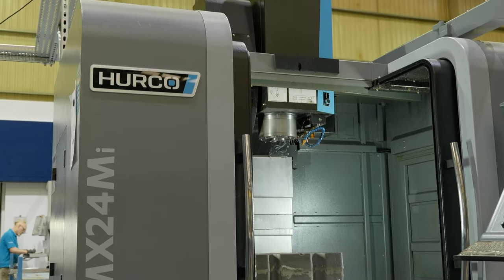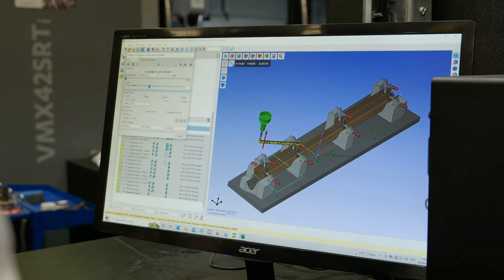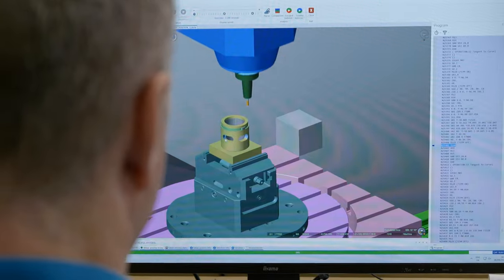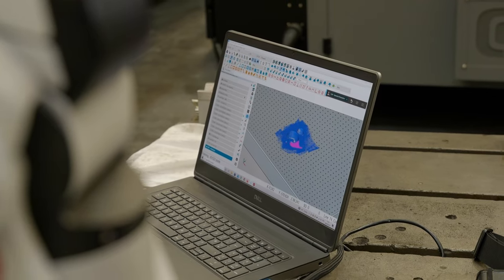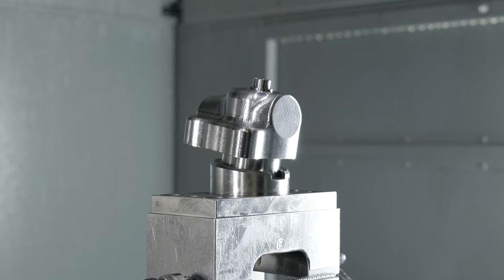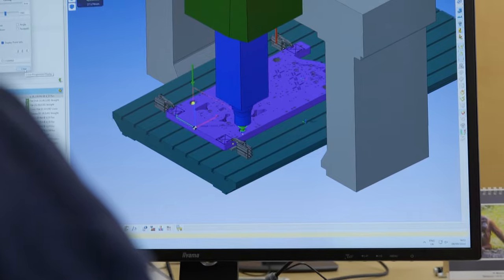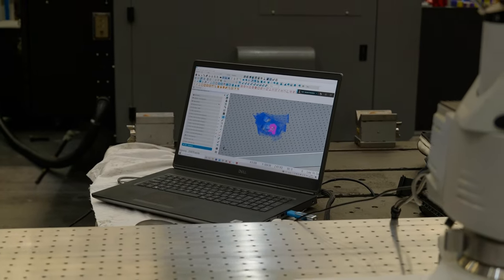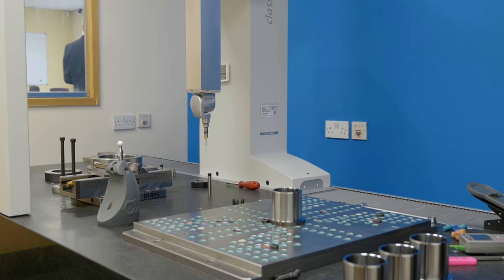Tooling 2000 invest in Hexagon Production Software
Tooling 2000 required a basic platform that covered everything from the concept to delivery of produced parts, Hexagon Production Software has helped them achieve this synergy. Gary Williams from Tooling 2000 talks about their partnership with Hexagon for complicated parts and how Hexagon Production Software offers several advantages, including offline programming.  Marcus Gardner from Hexagon explains their different CMM solutions and the inspection equipment used by Tooling 2000, including VISI software and NCSIMUL, a CNC simulation software for G-code verification and toolpath optimization. Because Hexagon’s software and hardware are linked via plug and play, this provides a seamless integration for products on the shop floor. Phillip Smith from Hexagon elaborates on how their products work in harmony to deliver accurate lead times, reverse engineering capabilities, and the ability to repeatedly check manufactured production parts. Watch the video for a closer look into Hexagon’s exceptional solutions used by Tooling 2000 and how Hexagon’s products are helping them diversify into other markets with confidence.